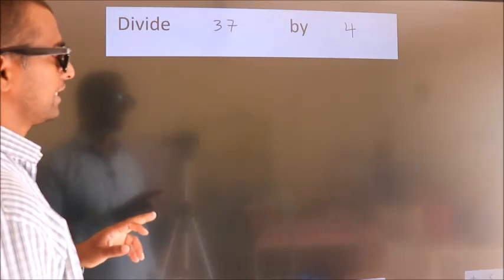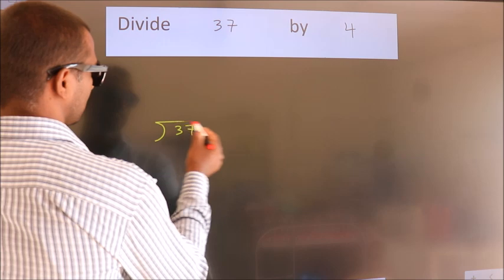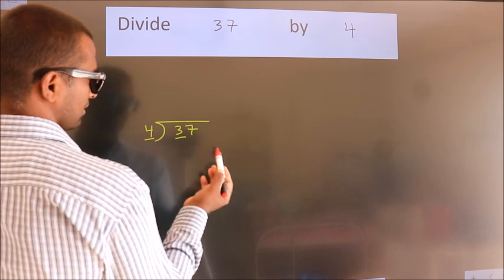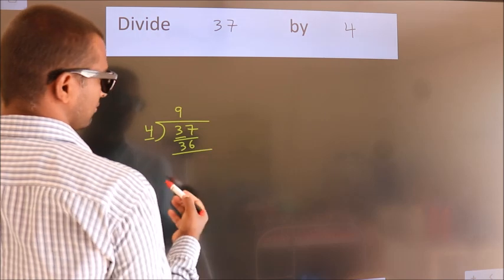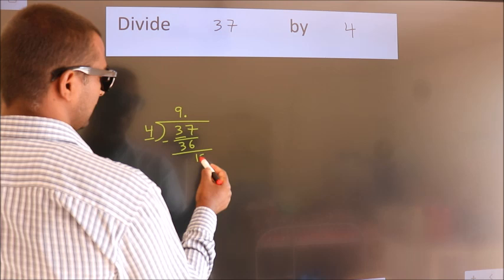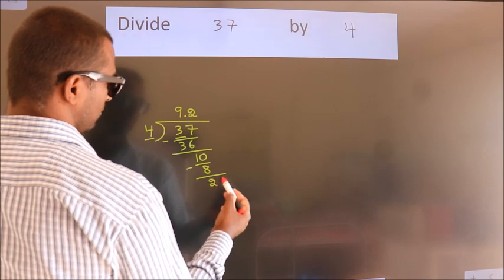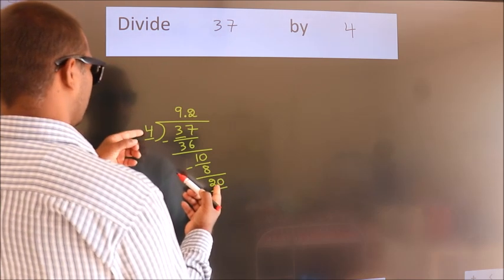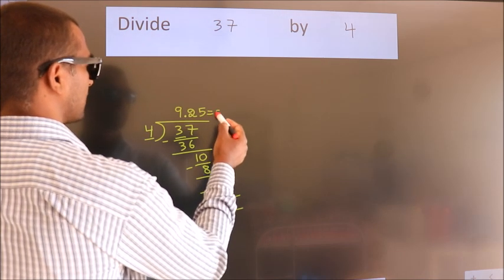Divide 37 by 4 Divide completely